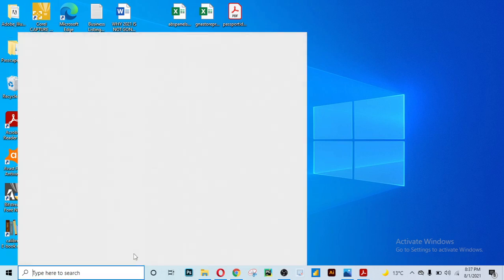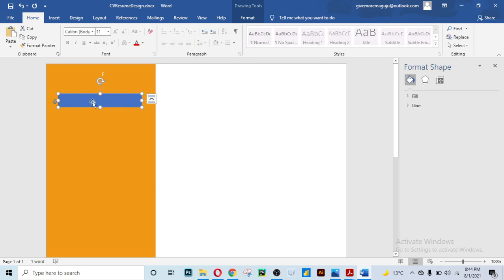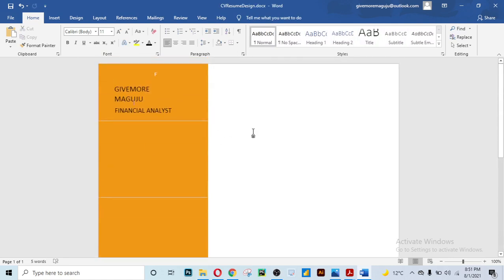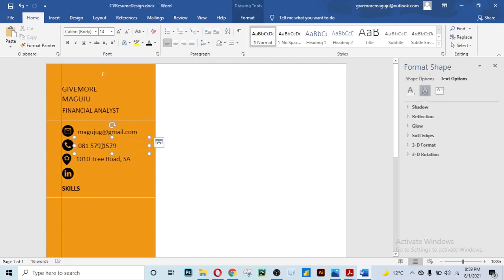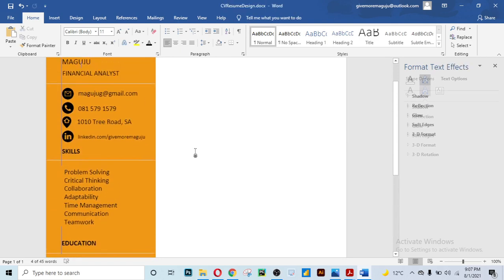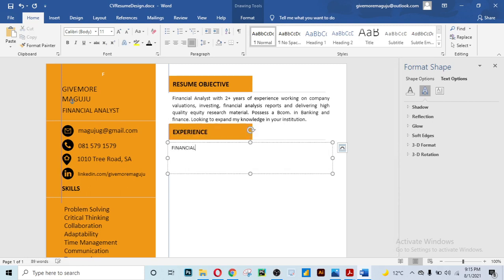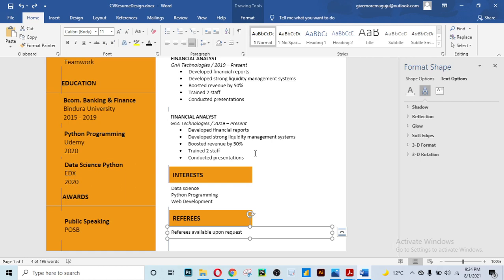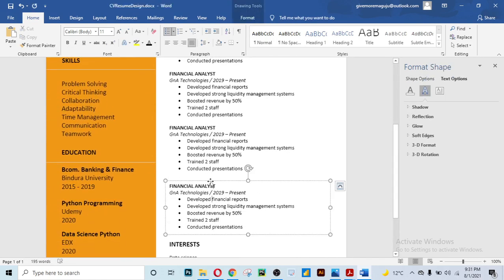Design a cv or resume using Microsoft Word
In this tutorial, I will show you how to design a cv or resume in Microsoft Word.

1. Use shapes
2. Insert icons in shapes
3. Format shapes i.e. you will learn to remove color, fill color, change border or outline color, remove outline or border.
4. Adjust margins
5. Use text box and format text box
6. Design a beautiful cv or resume

GnA Tutors